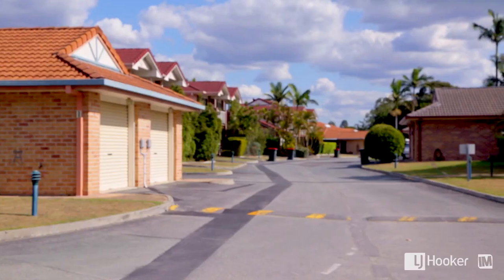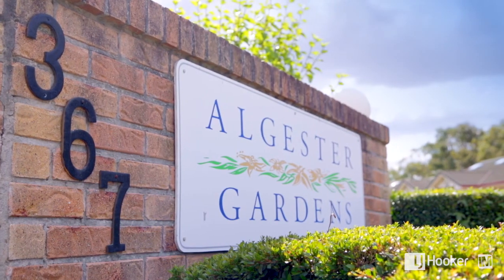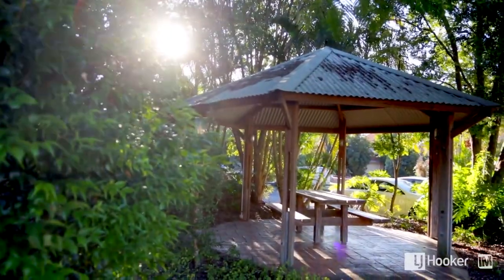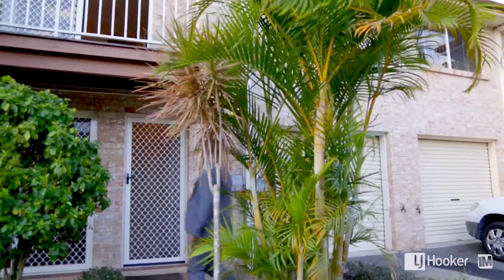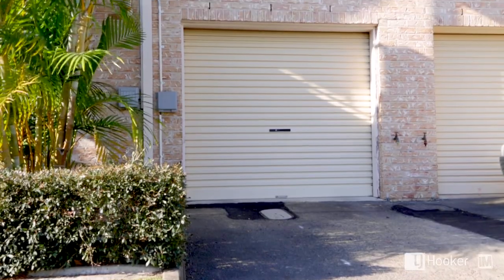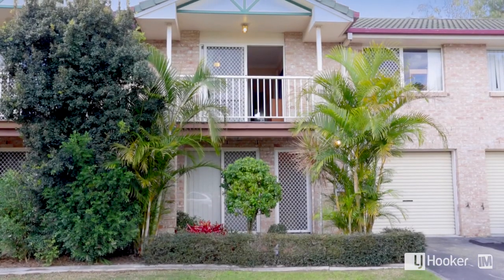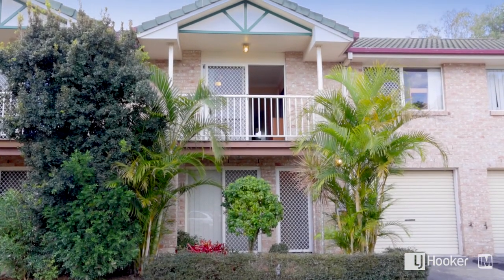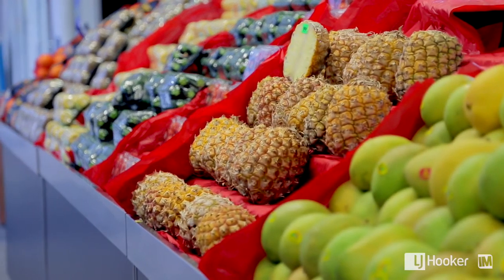40/367 Algester Road, Algester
Proudly Marketed by
Chris Hubka - 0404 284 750
LJ Hooker Algester